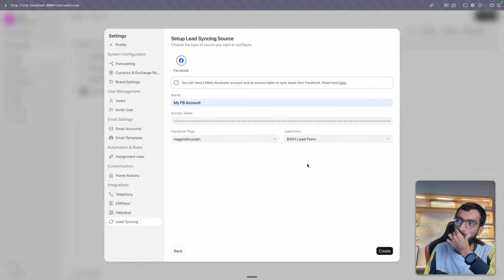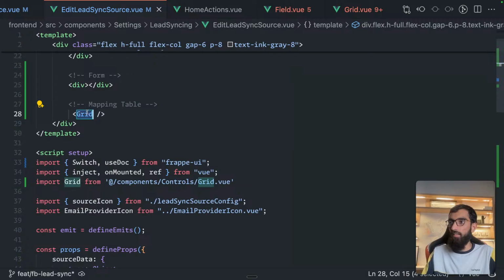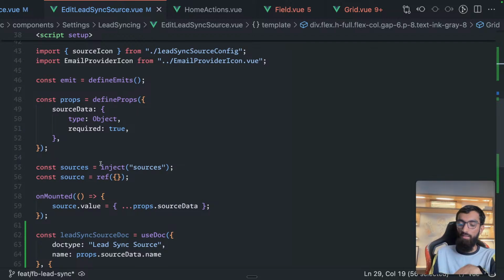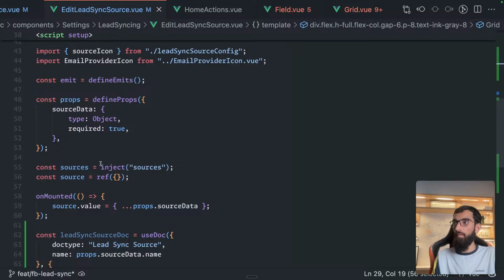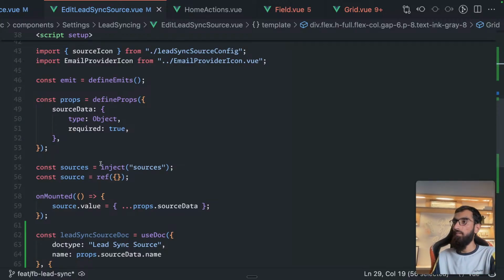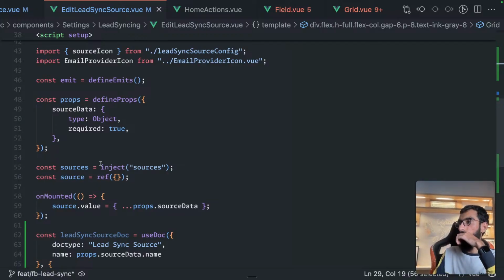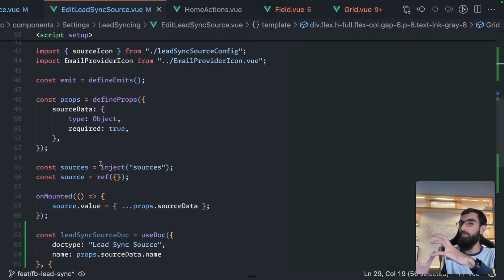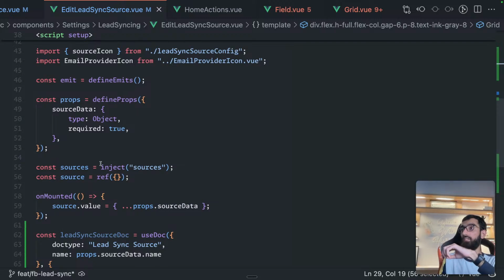(Part 5) Social Media Lead Syncing for Frappe CRM!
In this live stream, we are going to build a social media lead syncing integration for Frappe CRM!